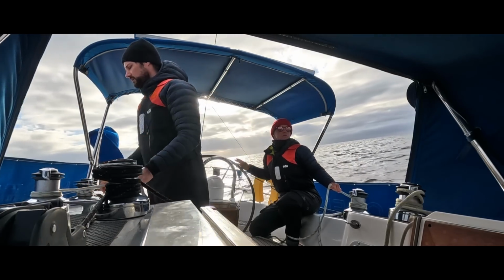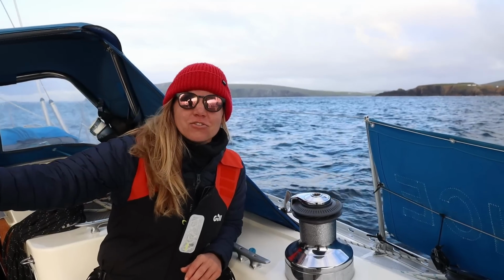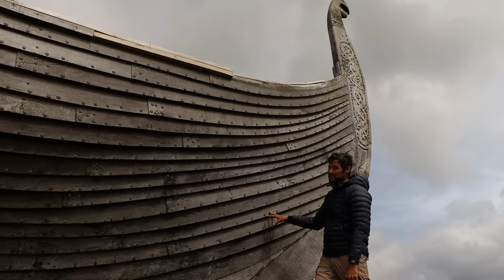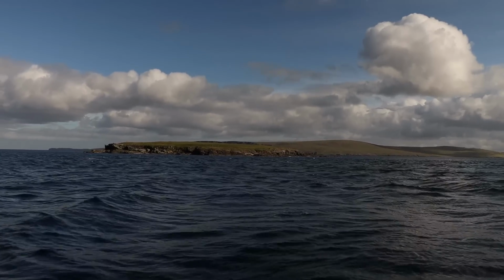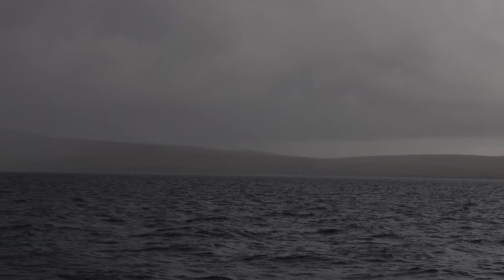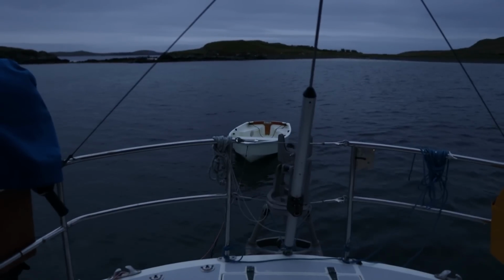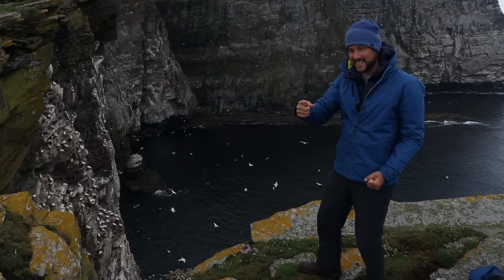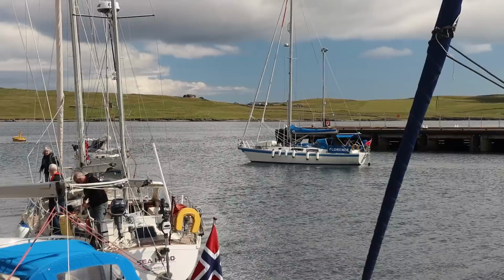Sailing Shetland's East Coast | VIKING SHETLAND | Sailing Florence Around Britain - Ep.187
Sailing through the most northern isles of the UK we find a Viking longboat and get up close with Otters and Gannets on an uninhabited island.

We have been sailing around the world for 8 years after setting off from England in 2016 on board our 37ft sail boat Florence. Now we sailing around our homeland of the British Isles as a shakedown cruise for the Next Adventure. Join us as we share the highs, lows, and challenges of travelling around the world by boat, Sailing offshore across the Oceans and exploring remote locations with our own little tiny house.

00:00 – Intro
01:20 – Sailing South on Shetland's East Coast
14:29 – Noss Island nature reserve, Shetland
17:52 – Sailing to Lerwick, Shetland
20:10 – Next Time